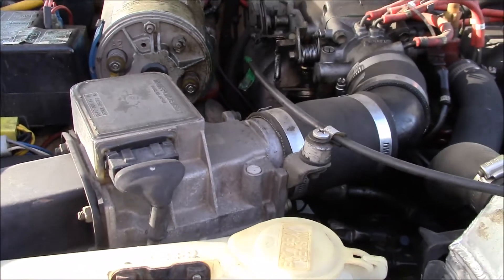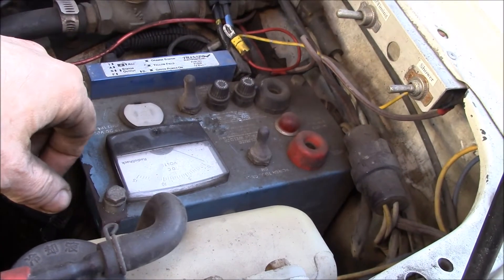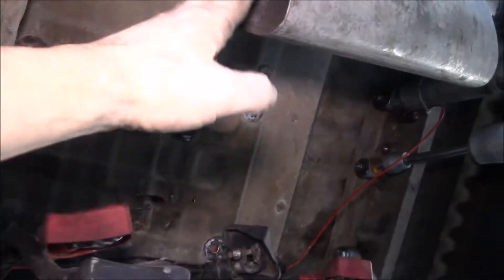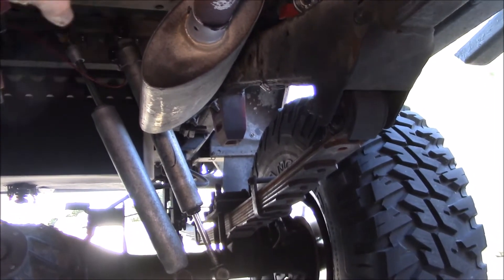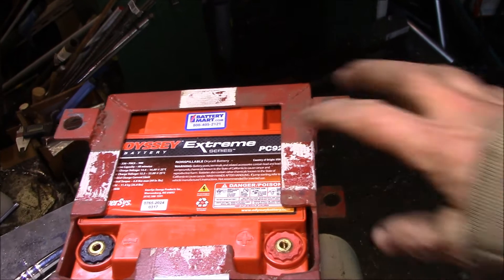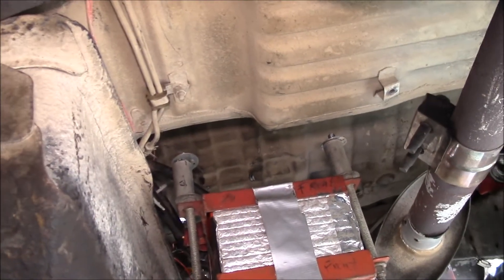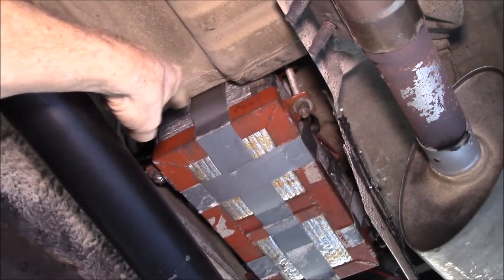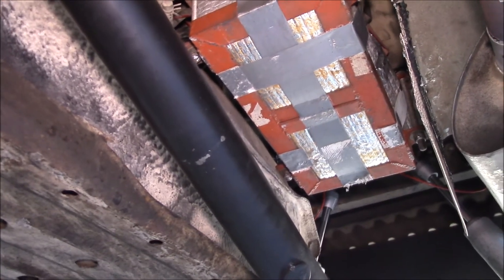Dual Battery Installation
Swapping out a weak battery in my dual battery tray and reinstalling that under my 4Runner.

I designed and built this dual battery system in the late '90s.  I made the battery tray in my welding class.  All the parts were pre-cut at home then I took them to class and used that as my practice material as we were learning to oxy-fuel (or gas) weld.

This project was tied in with a lot of other projects in did on the 4Runner.  I wanted to relocate the air intake from the driver to passenger side for an air intake snorkel.  But the battery lived there, so it had to go.  And I needed the area where the air intake used to live for the power welder control box and some other items.

Intro:
Louisiana Fairytale by Austin Rogers